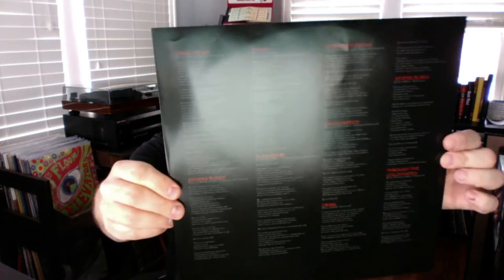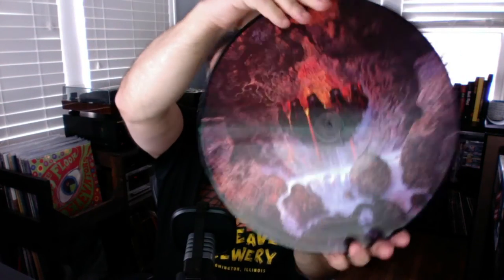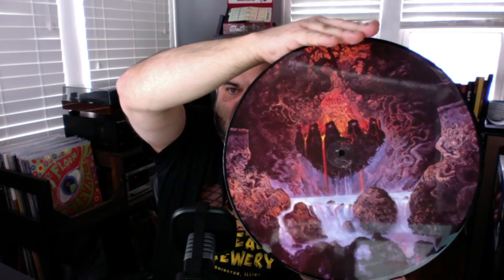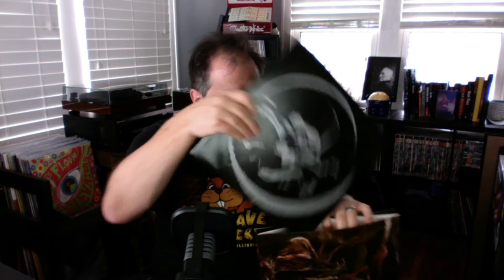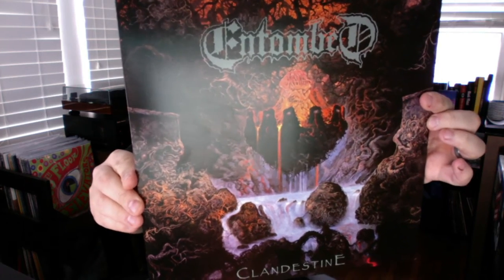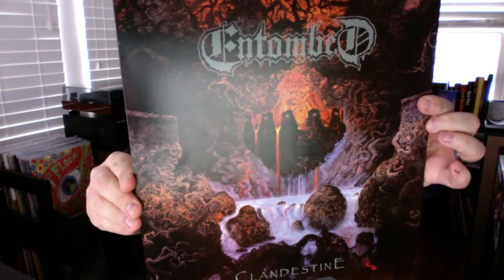The Vault (CD Collection) - Agn - Alg - MM 94